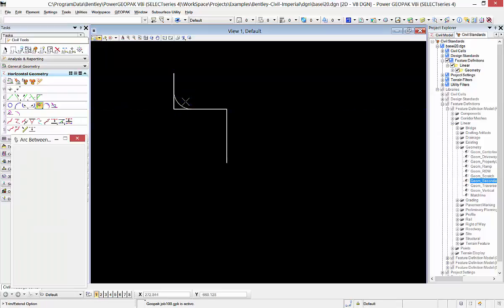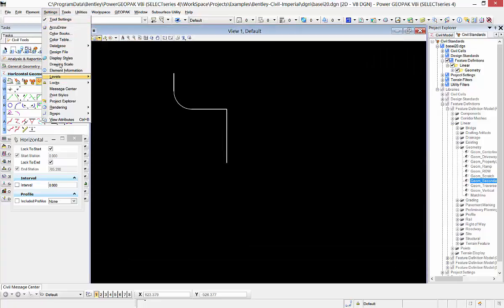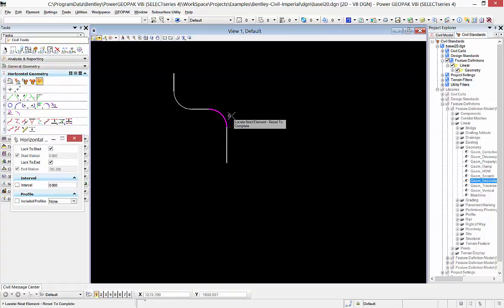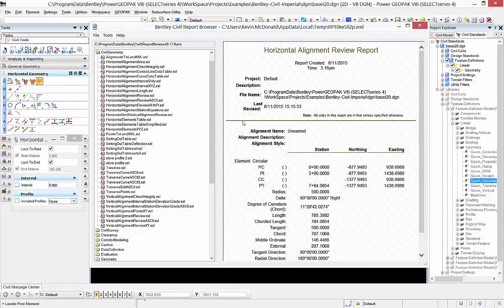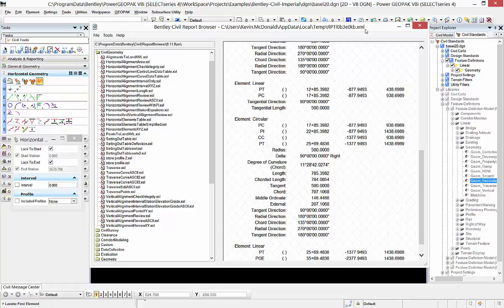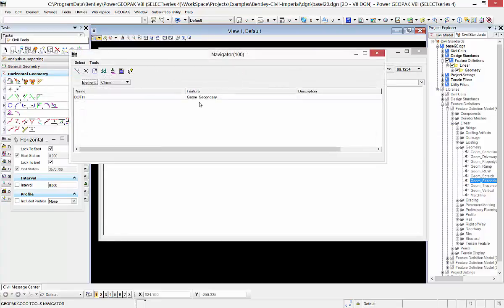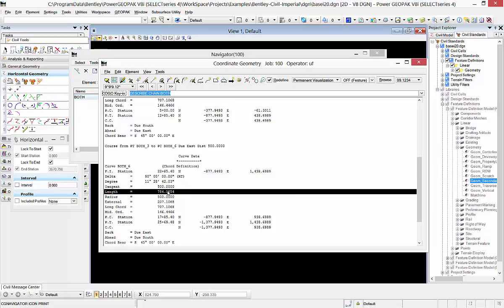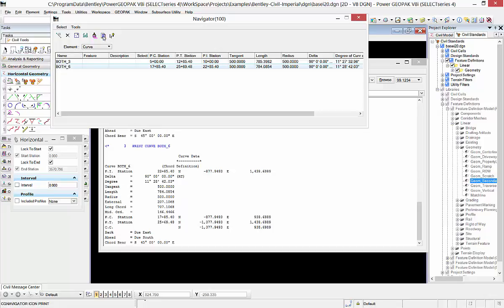chord def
Description